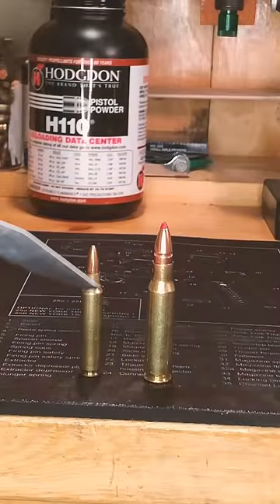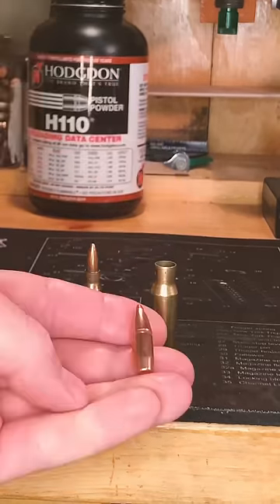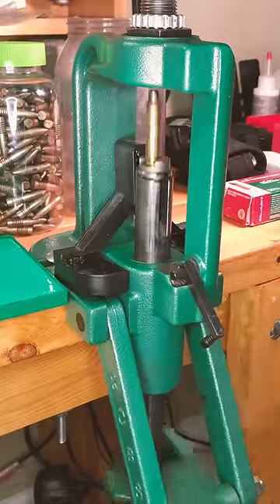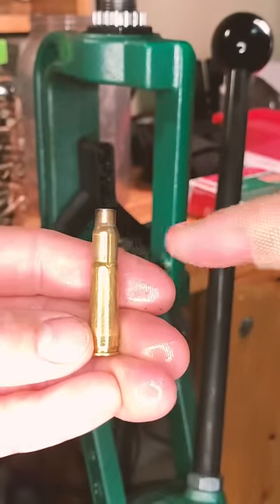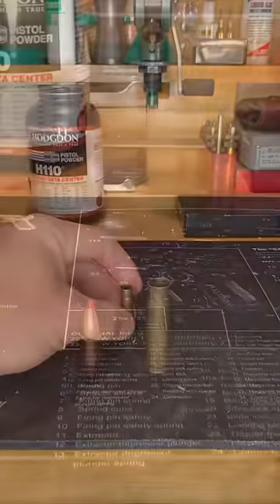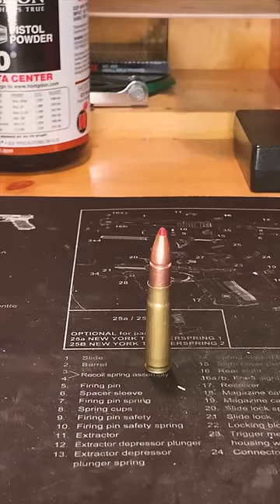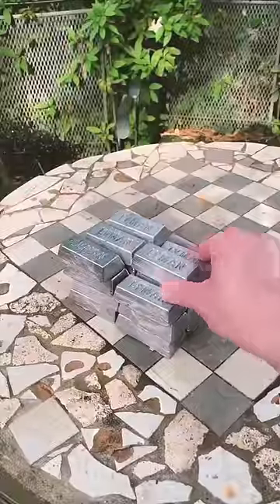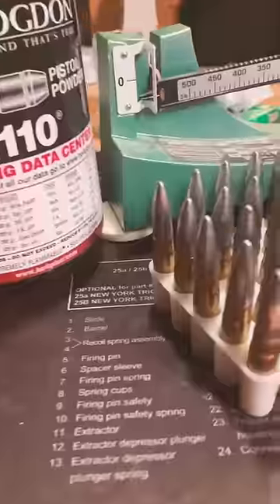A brief synopsis on the concept and history of 300 Blackout. Part 3.